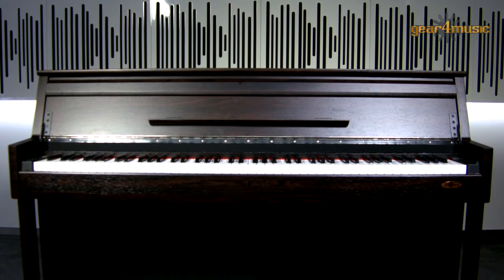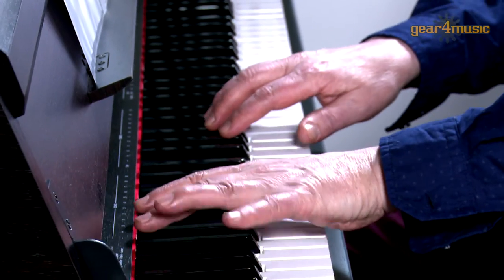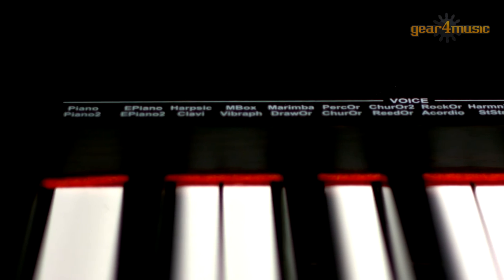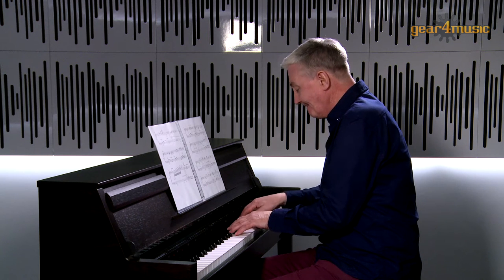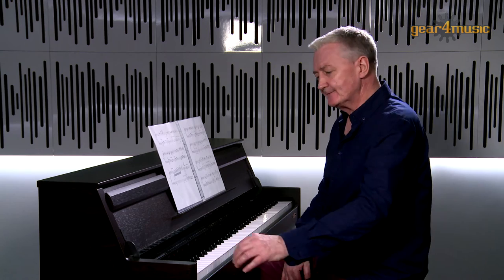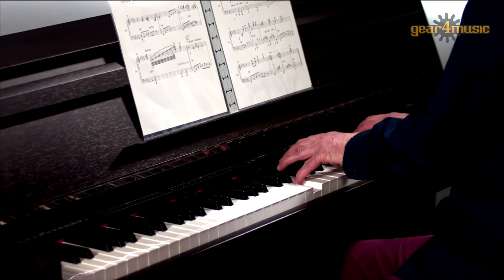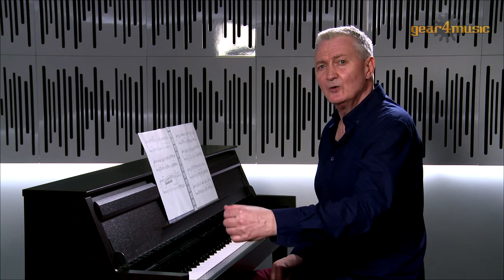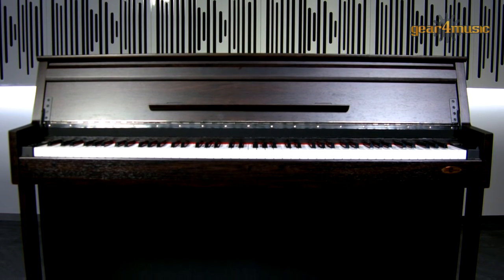DP-70U Upright Digital Piano by Gear4music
John demos the DP-70U Upright Digital Piano by Gear4music.

This is a fantastic entry level piano that is great to play and has a host of options to improve your skills.

It has a full size, 88 note keyboard with a weighted hammer action and the touch response replicates the feel of an acoustic piano keyboard and is fully adjustable, with Hard, Normal and Soft functions available.

Also included are soft, sostenuto and sustain pedals that add to the playability making this a really versatile piano to suit everybody's personal piano technique.

Overall, this is an attractive digital piano in a durable classic upright piano cabinet with an excellent range of features that will allow you to take your playing to the next level.

The DP-70U is available exclusively from Gear4music so head across to the website to learn more.